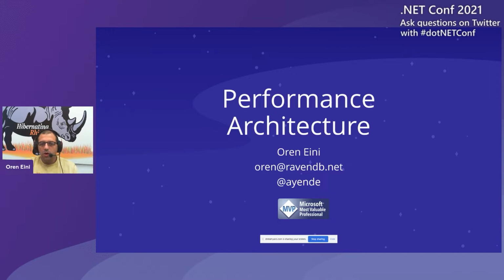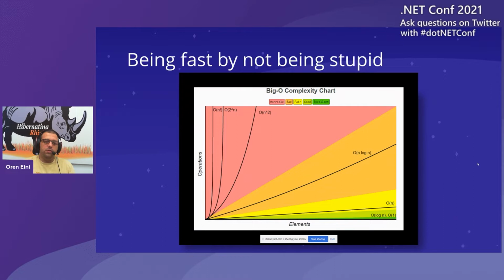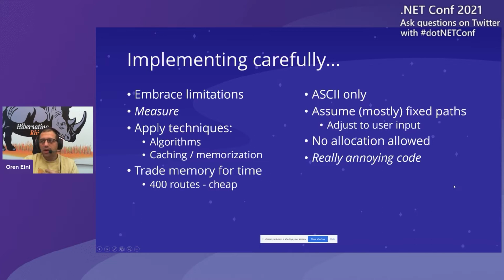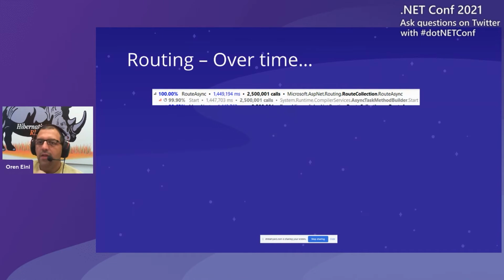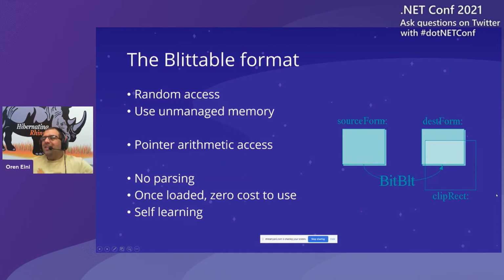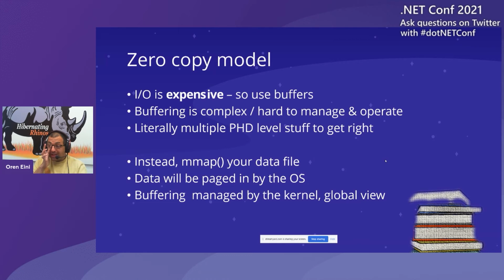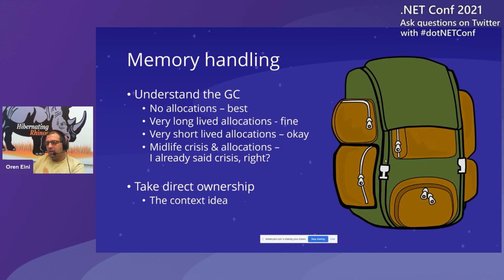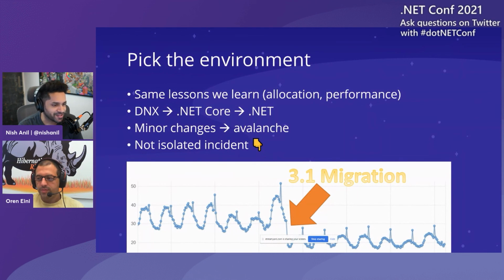Extreme Architecture Performance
In this session, Oren Eini, is going to discuss the changes made to RavenDB ( a document database) when moving from classic .NET to .NET Core and the performance improvement that resulted.

We'll discuss the internal of the runtime, low level implementation strategies as well as the broad architecture and the impact that has on your application.

The end result was a higher than ten fold improvement in performance of the system, and a much cleaner architecture.